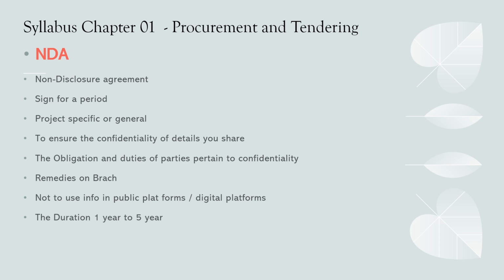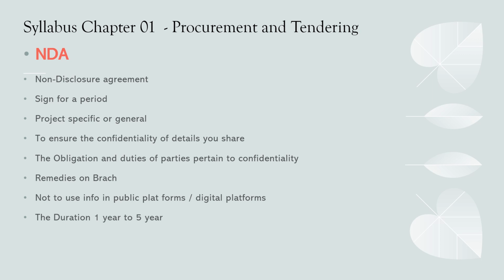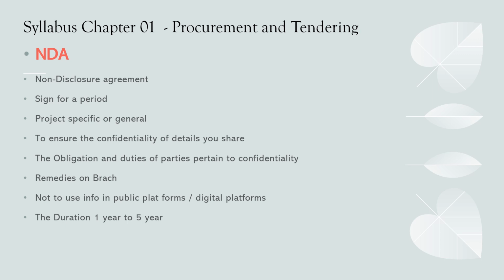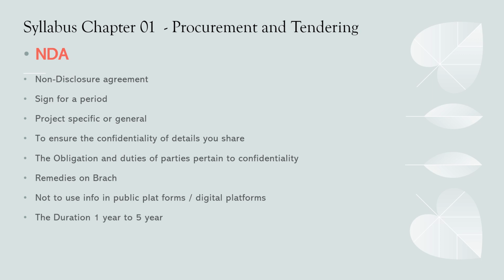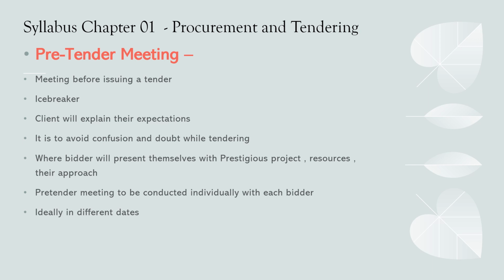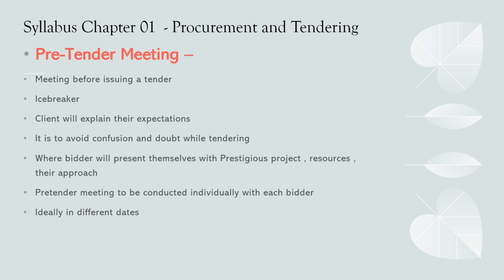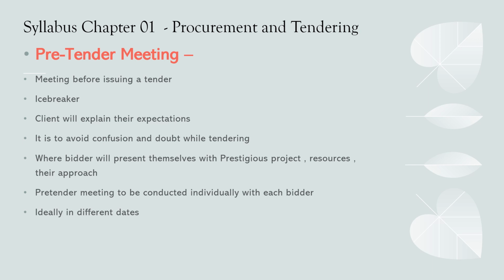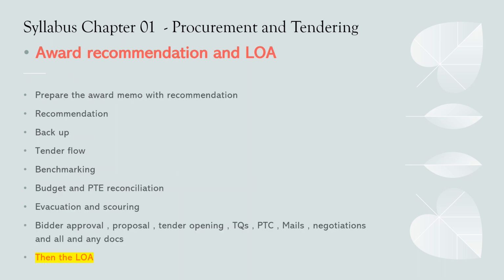Tendering Process - Chapter 02 Mastering rics quantitysurvey Pre-Contract Tutorial. Tendering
It's a tutorial covering the Pre-Contract process. (RICS quantity surveying course )
I'm elaborating on various aspects including the tendering process, such as:

Tender procedure
End-user specifications
Pre-qualification
Non-disclosure agreements (NDAs)
Pre-tender meetings
Request for proposal (RFP) preparation
Tender addendum
Addressing tender queries
Submission of tenders
Tender opening
Post-tender clarifications
Negotiation planning and execution
Best and final offer (BAFO) and Last and final offer (LAFO)
Letter of acceptance (LOA) and Contract signing

RICS quantity surveying course
RICS quantity surveying pathway
Quantity surveying courses
Quantity surveying interview questions
Quantity surveying